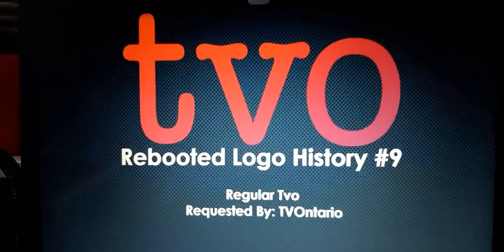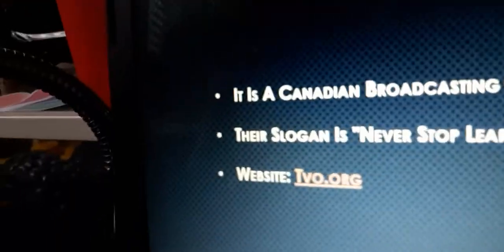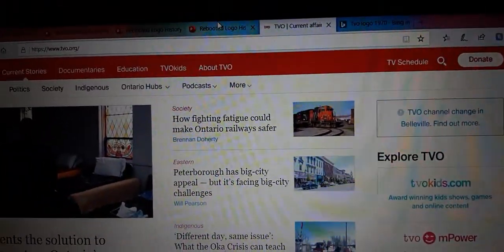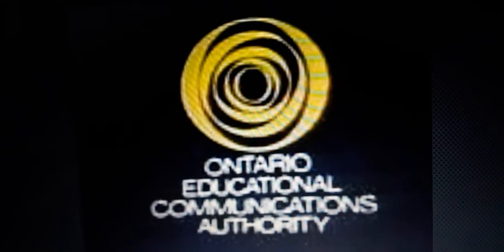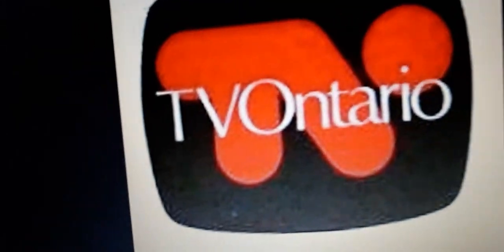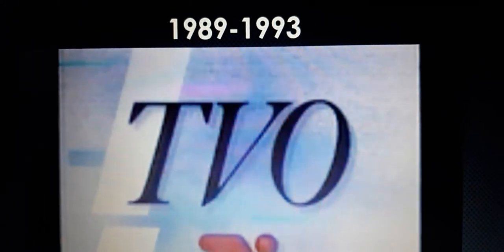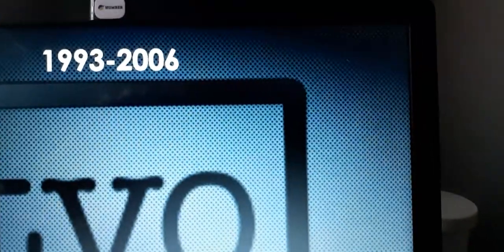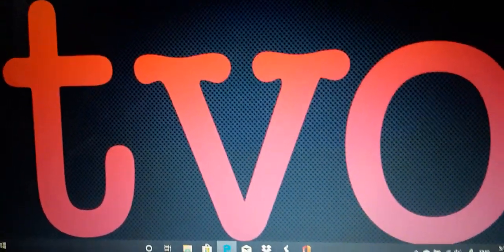Rebooted Logo History #9: Regular Tvo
TVOntario Is Seeing Us With The Rebooted Logo History